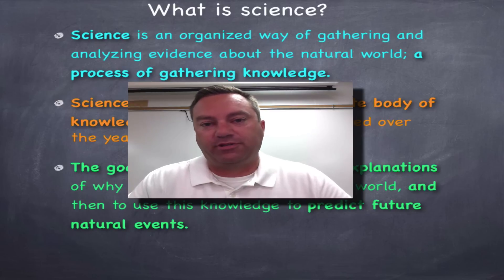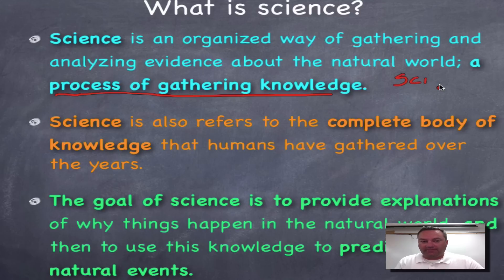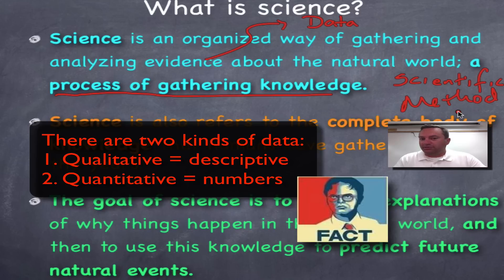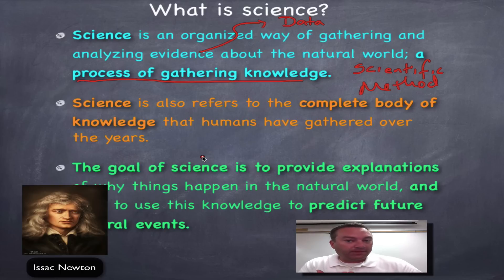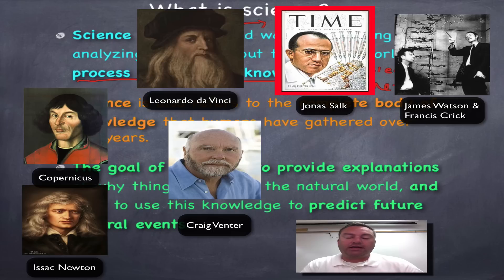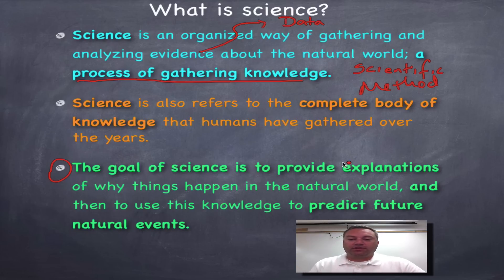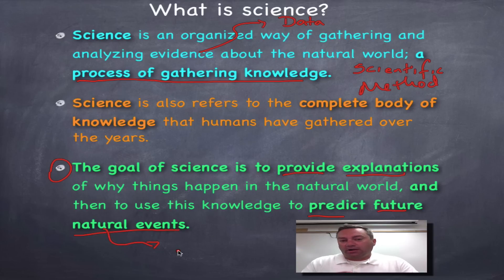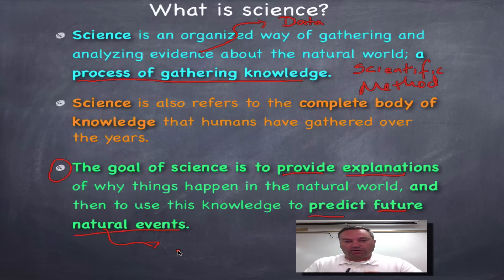Chapter 1 Part 1- What is Science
This opening episode introduces you to the basics of science, particularly the definition of and the goals of science.